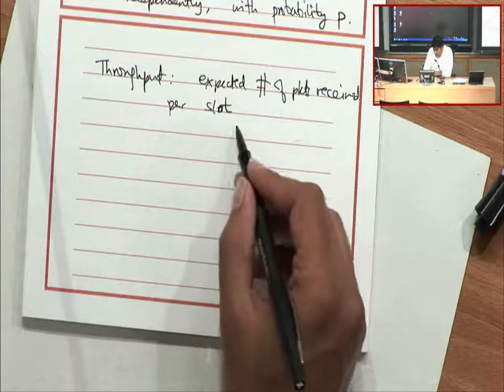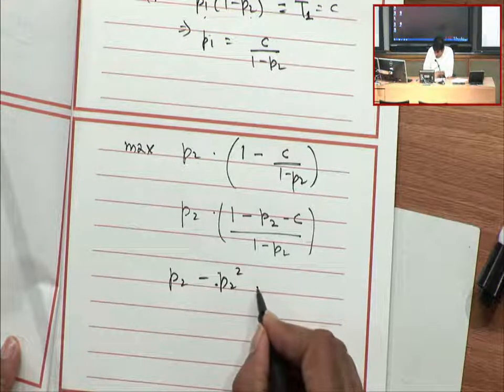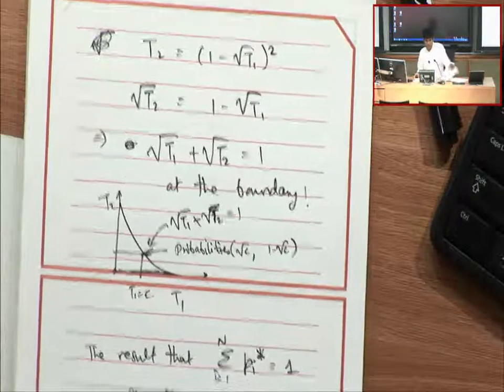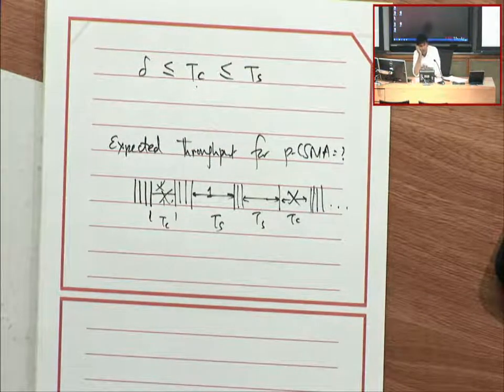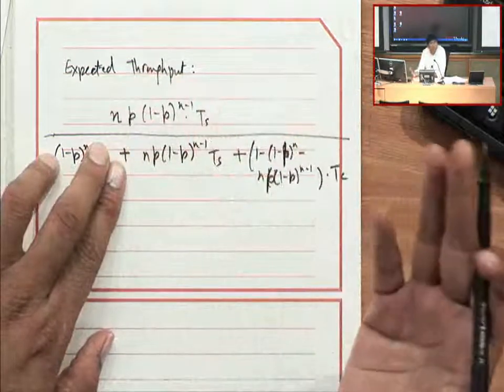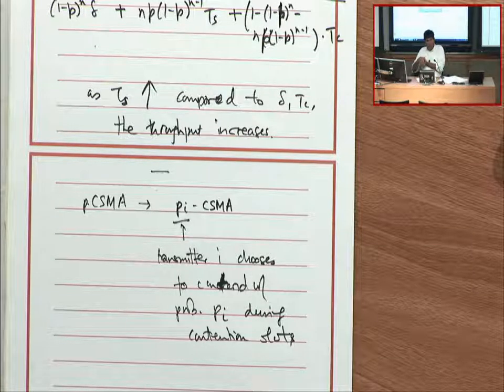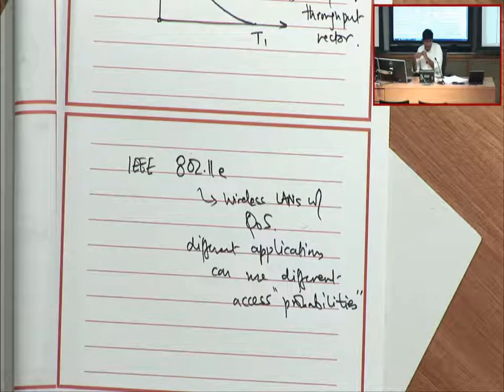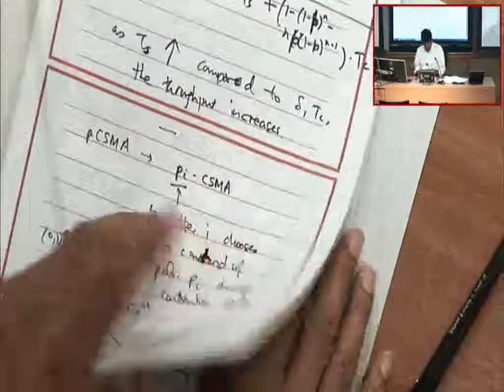Electrical Engineering 597: Wireless Networks Jun 20, 2016 (7)